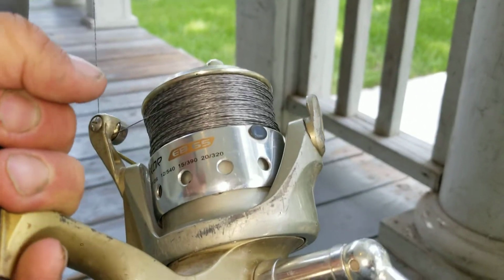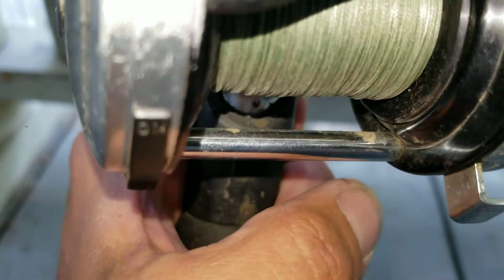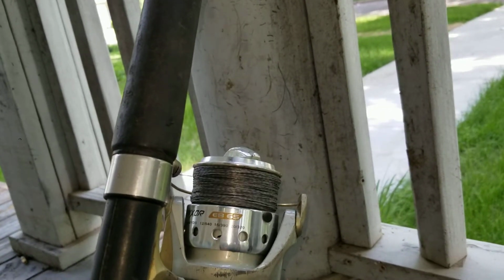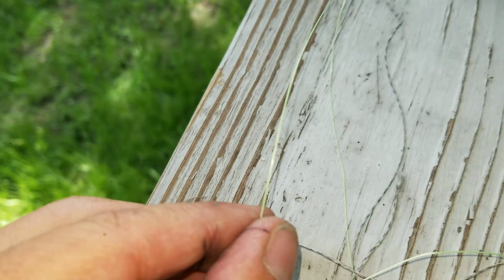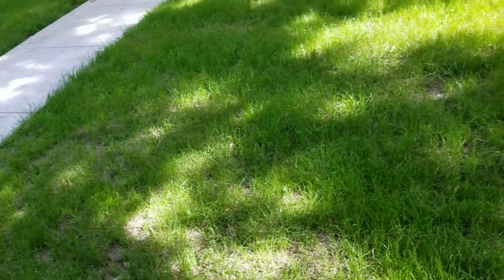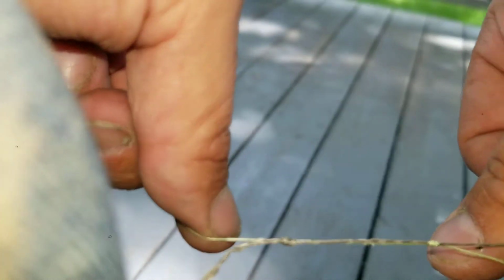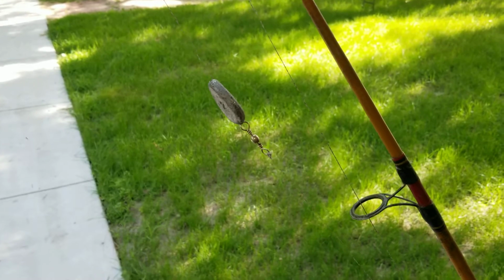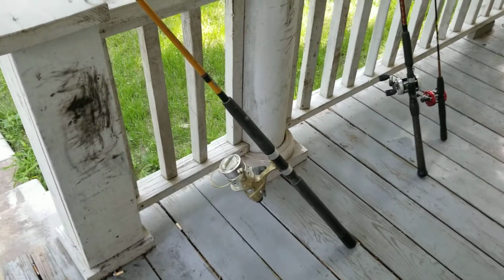Catfishing tips!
I went over two lines and story on  respooling my reel.  Rigging for fishing  cats. I forgot to say  fireline is NOT a braided line it a fused line.